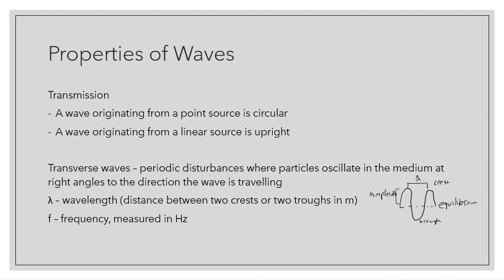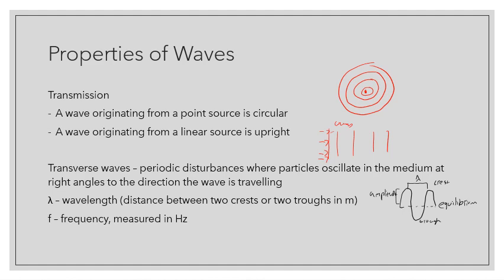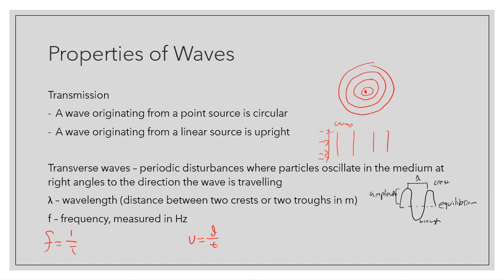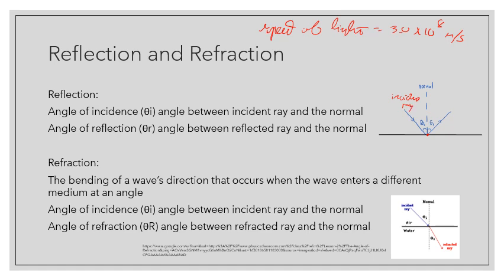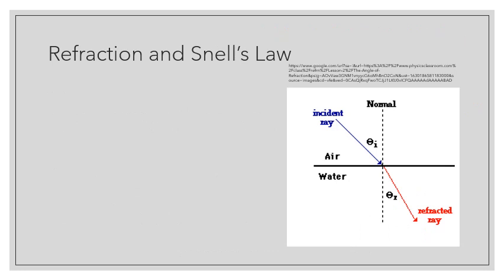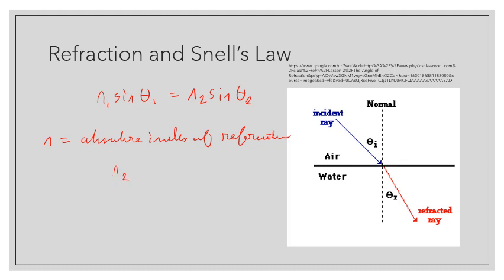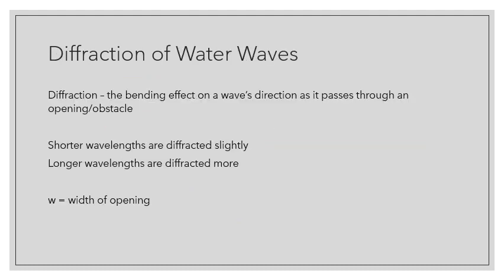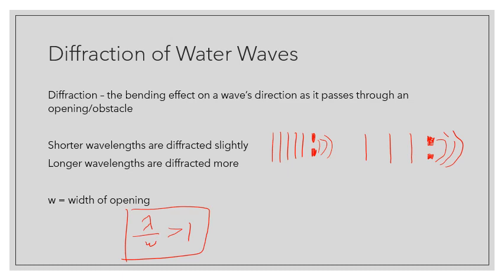SPH4U - 5.1 Properties of Waves